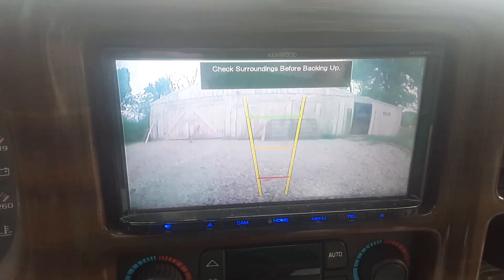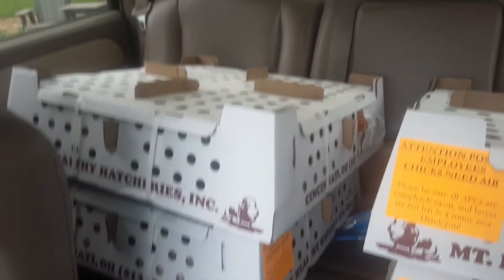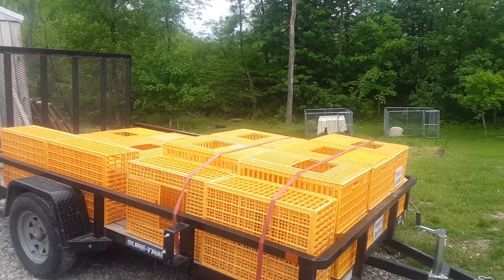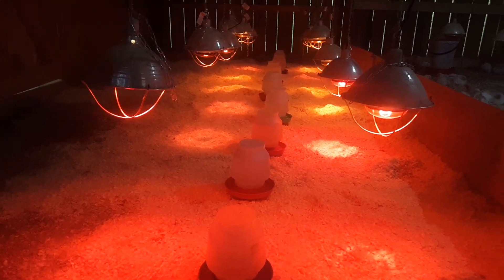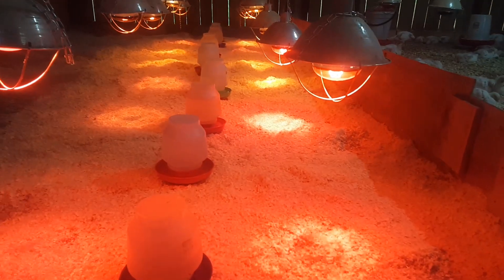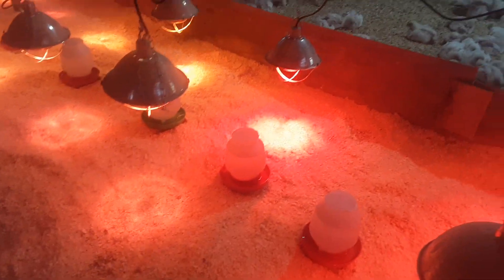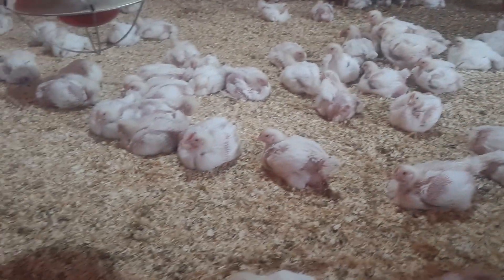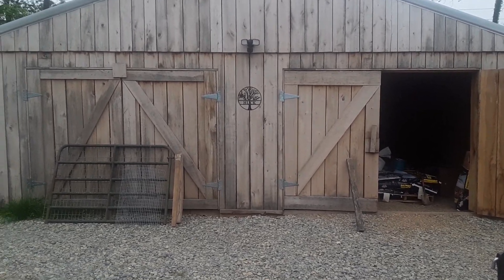Moving In 300 Meat Chickens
It's a meat chickie move-in day at the small family farm Twin Oaks Farm Poultry in rural Southeast Ohio, USA! This is a flock of 300 straight run Cornish Rock Cross Meat Birds, & it's the largest meat flock ever attempted at Twin Oaks Farm Poultry through June of 2023 - this flock's hatch date was May 14th of 2023, & its processing date is scheduled for June 26, 2023. It will be the final flock in production for the first half of 2023. In this video, join Melissa in the little space of time between the chicks' arrival & their physical move-in process at Twin Oaks Farm Poultry. Join Melissa to see & hear the new chicks; get a view of the walk-in brooder, too, just prior to the flock being placed into it. "Join us at Twin Oaks Farm Poultry on YouTube for videos that take you in the barn & along with us for some of the experiences of our small family farm life; please subscribe to our channel! Thanks & blessings!" -Melissa
*production note: unfortunately, this video picked up some echo & caused a little bit of an out-of-sync effect for part of the process  that causes a slight disunion between the audio & visual as the video proceeds - it is a learning experience, & we will keep working on improving our technique & skill; please bear with us as we learn & strive to improve